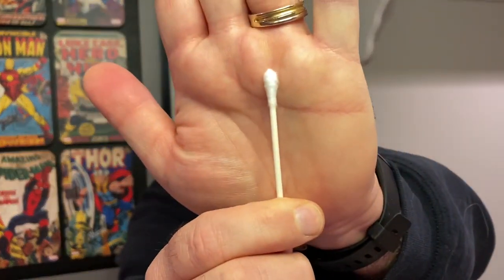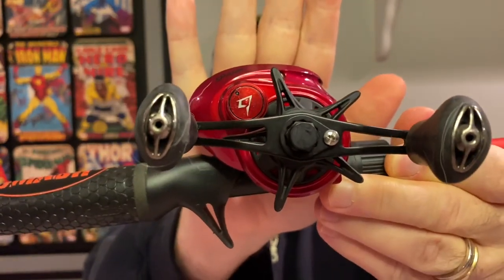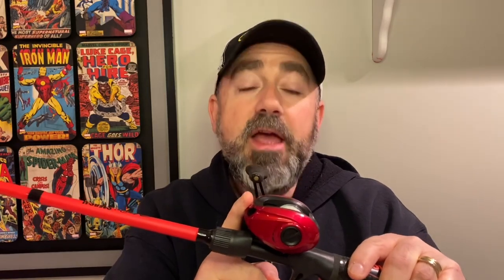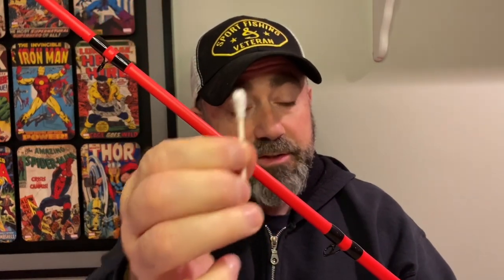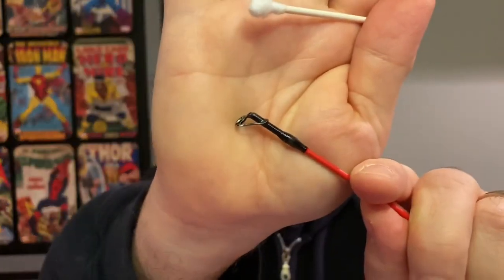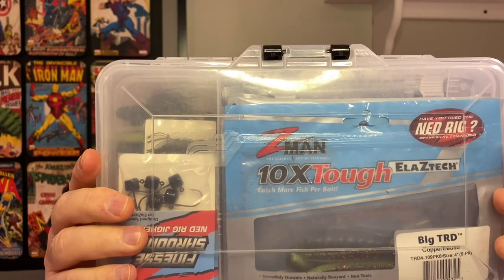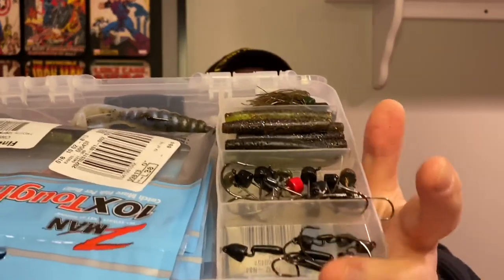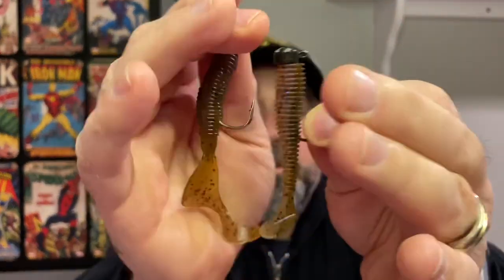Baitcaster and Tackle Maintenance and Storage Tips for Bass Fishing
Some of us live in climates where we can’t fish open water 365 days out of the year. If you live in the Midwest like me, you have to store your bass fishing gear over the winter until the next spring.

Here are some quick tips on how you can better maintain and store your bass fishing gear in the off season.